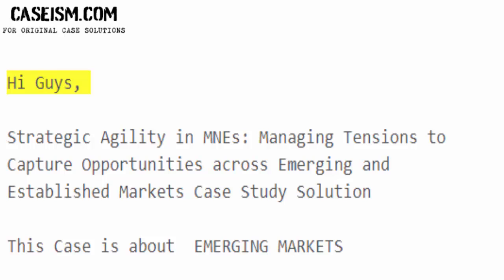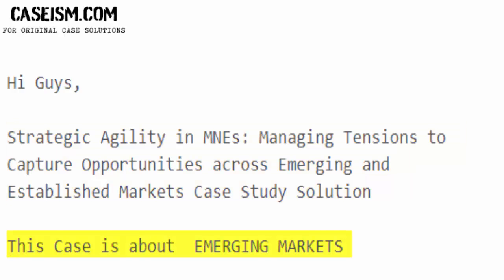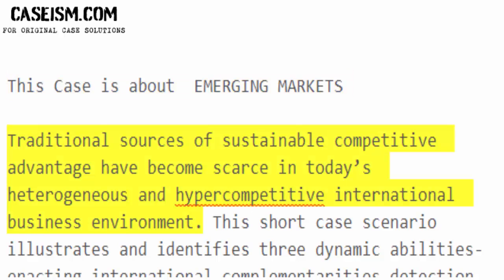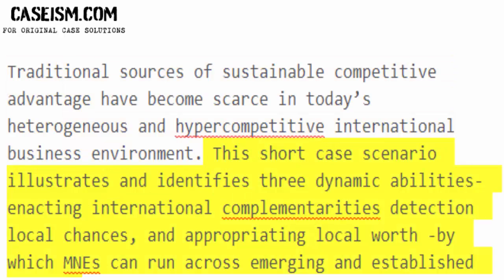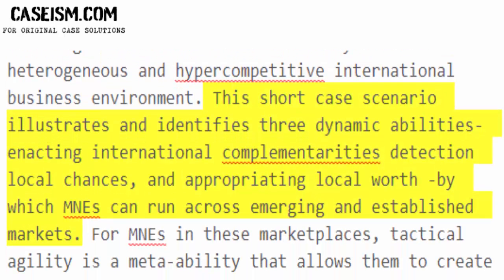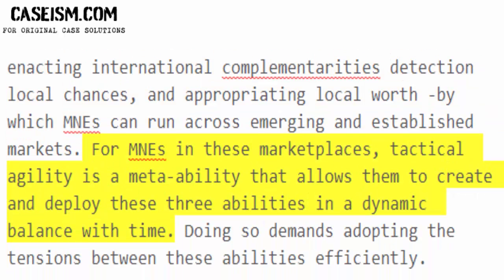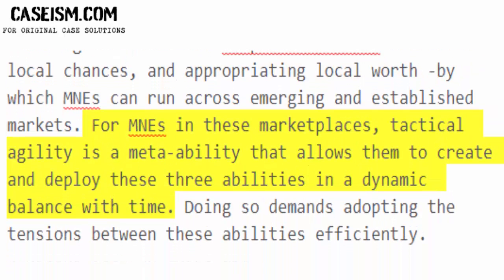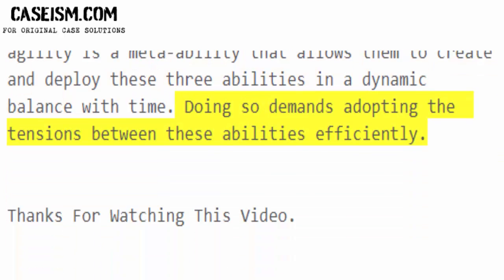Strategic Agility in MNEs: Managing Tensions to Capture Opportunities Case Study Help - Caseism.com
This Case Is About Strategic Agility in MNEs: Managing Tensions to Capture Opportunities across Emerging and Established Markets Case Study Help and Analysis

Get Your Strategic Agility in MNEs: Managing Tensions to Capture Opportunities across Emerging and Established Markets Case Study Help at Caseism.com